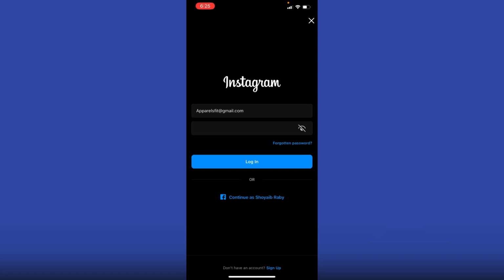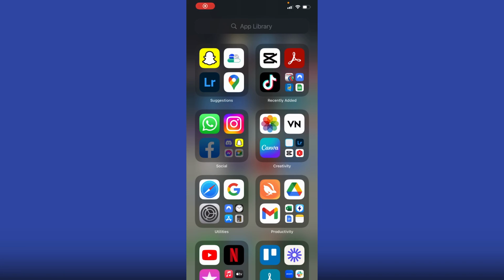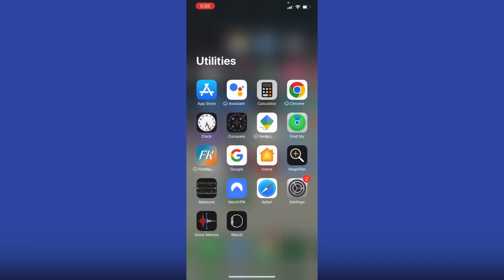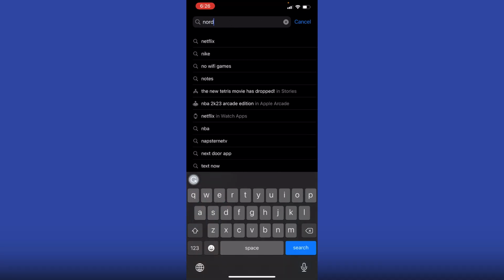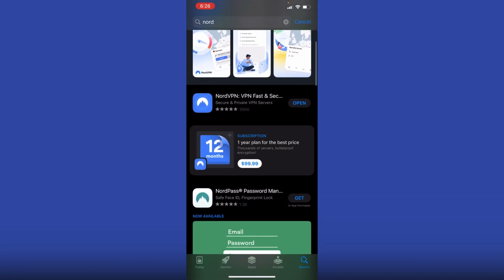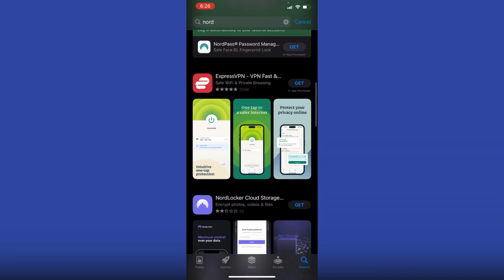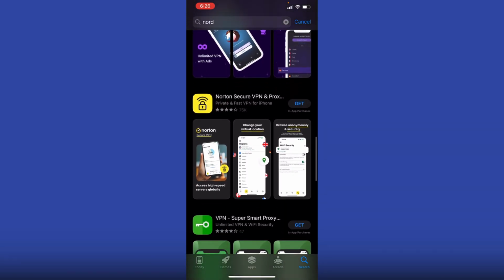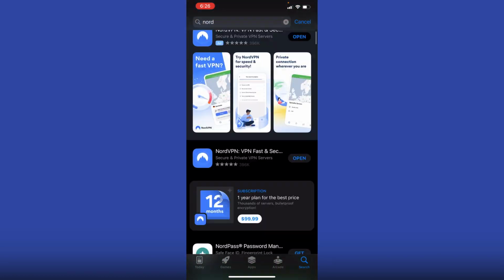How to login to Instagram [If Your Ip Banned]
In this video, we show you How to login to Instagram [If Your Ip Banned]